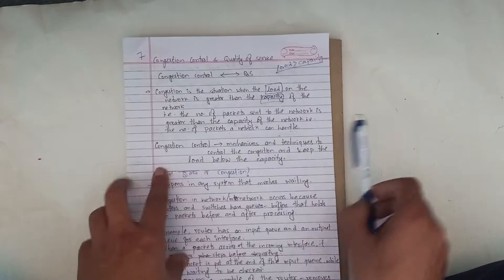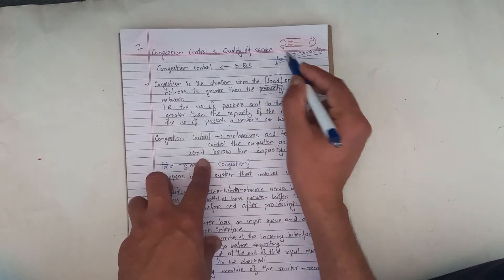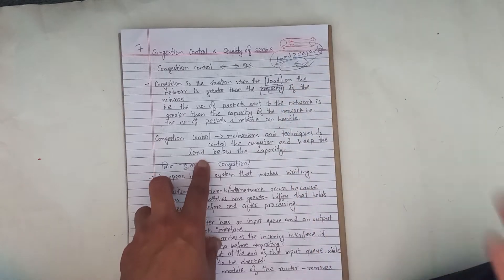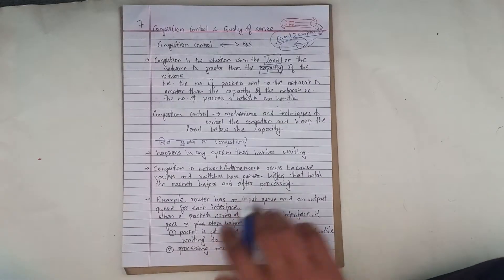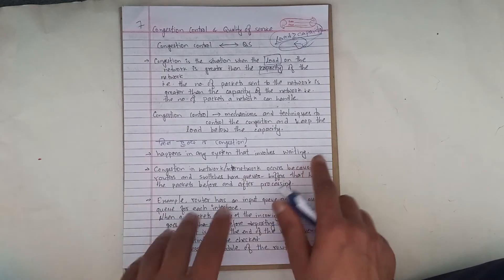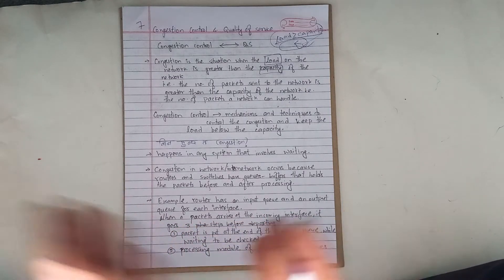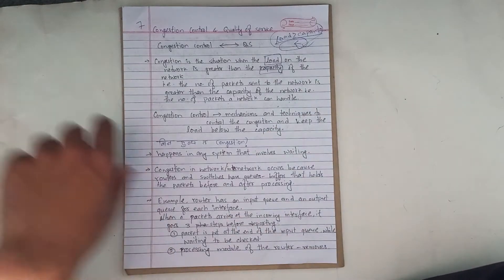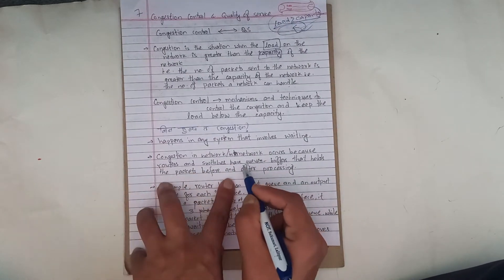CN_7.1 Congestion Control Open Loop in Computer Network - Shiva Gyawali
Hey,
We are learning about Computer Networking and on this lecture series, we are learning  Congestion Control and Traffic Shaping in Computer Network and communication.